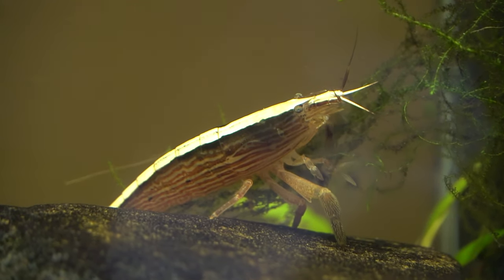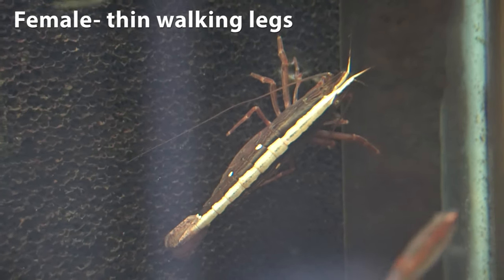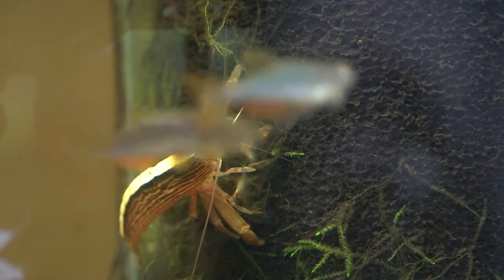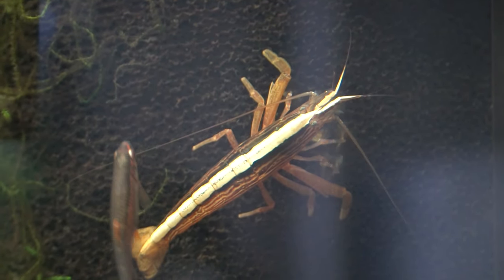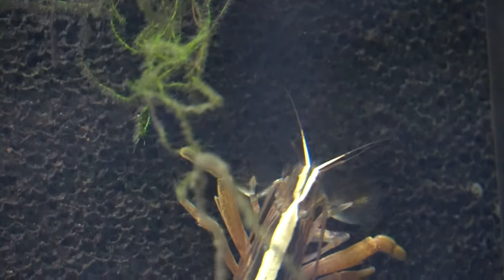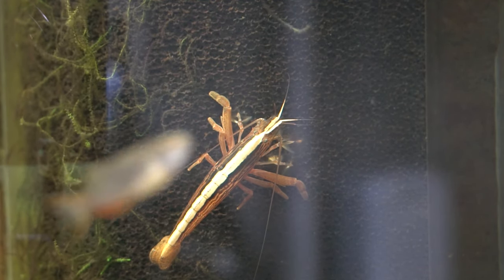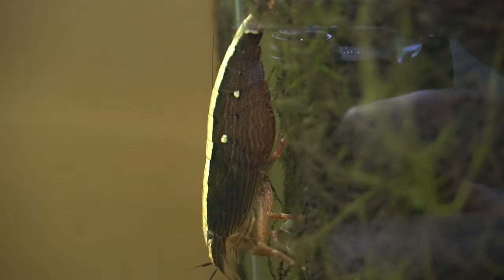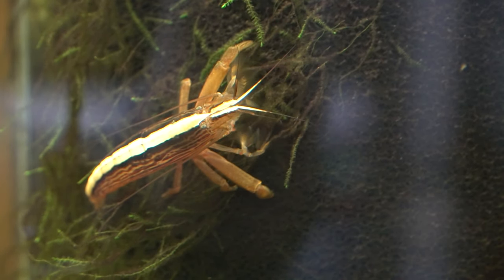Sexing Bamboo shrimp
This video is an addendum to my species spotlight on Bamboo shrimp, and is meant to further show the sexing of this species.